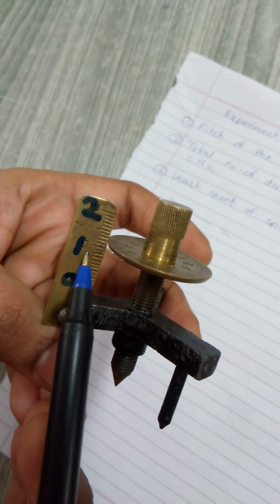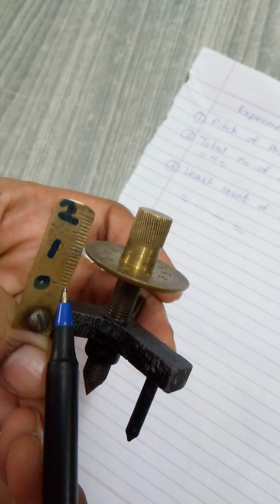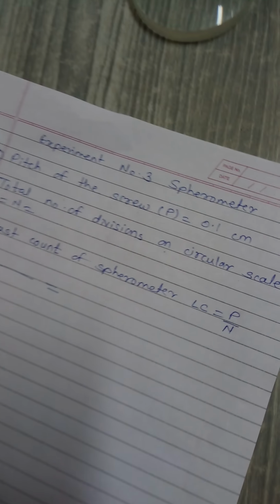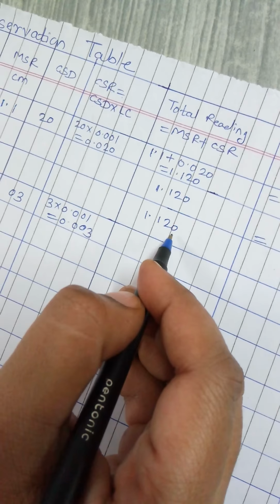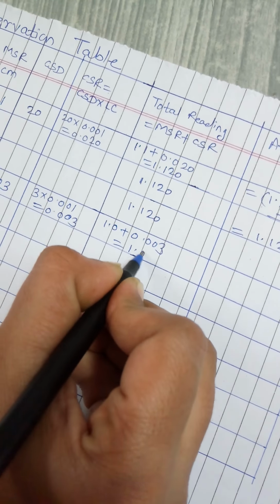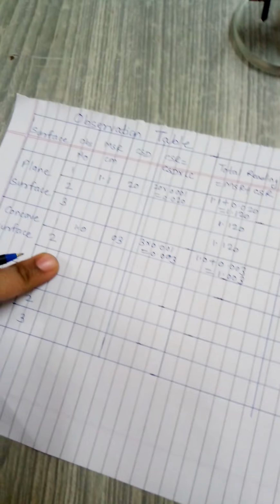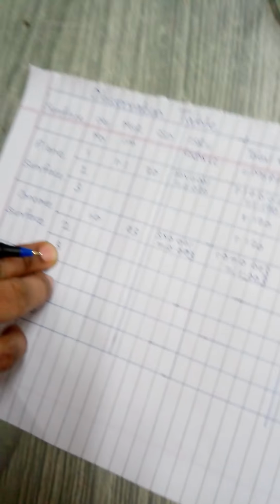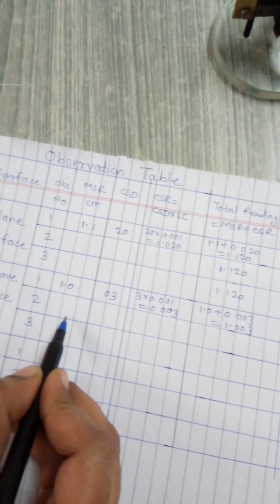PR 3 SPHEROMETER